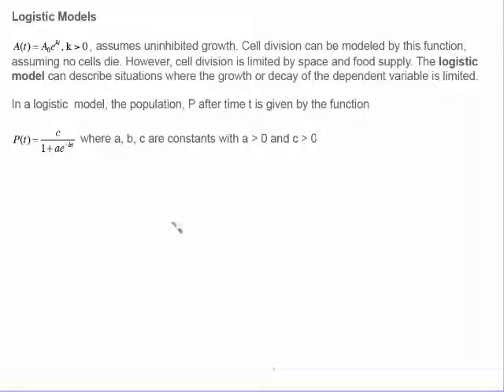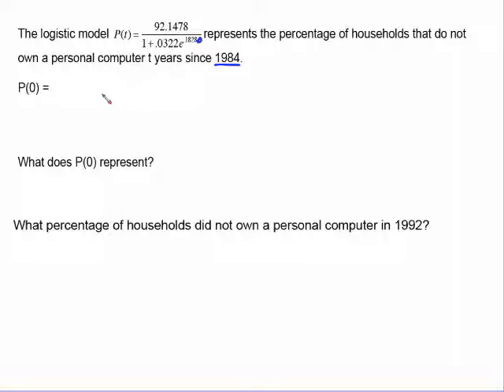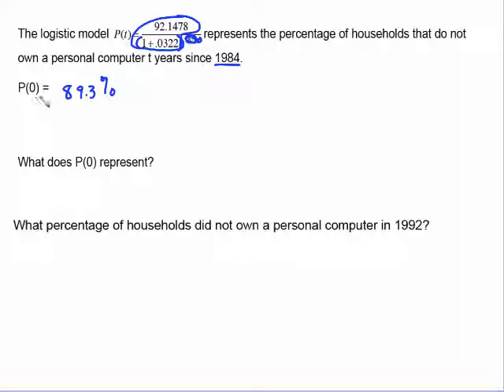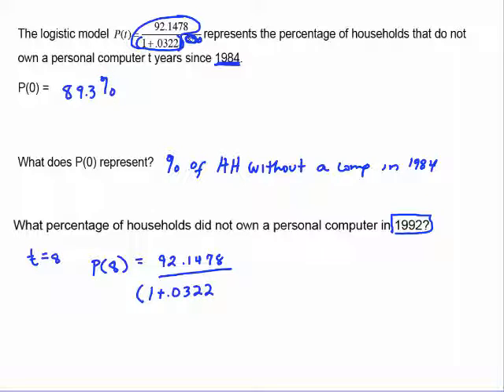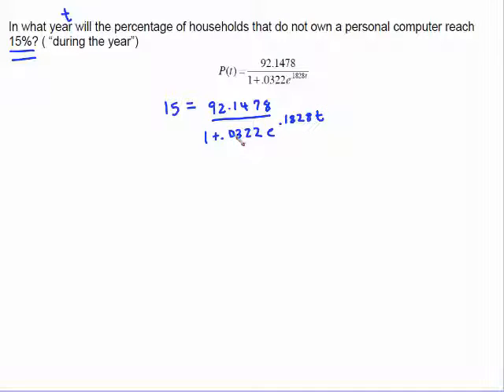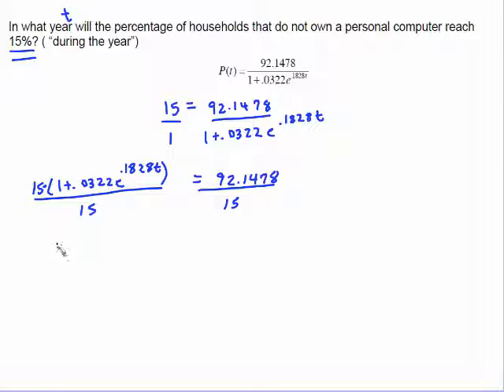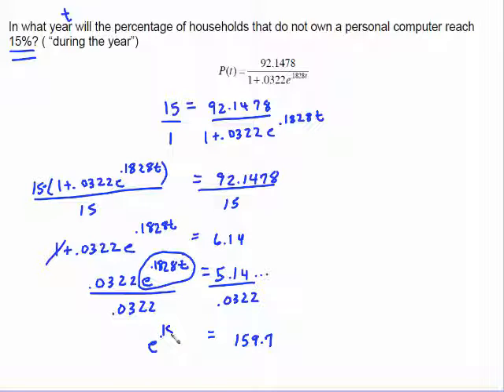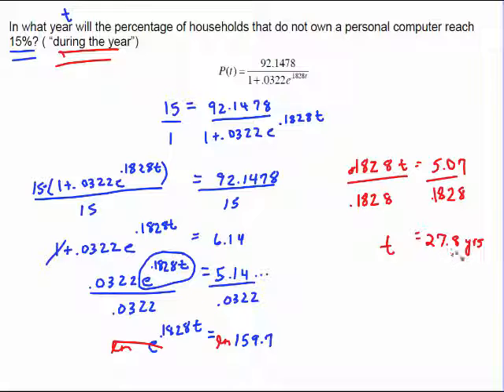PRE CALC SECTION 5.8 (PART 2) LOGISTIC MODEL